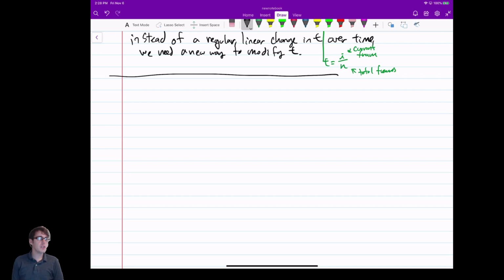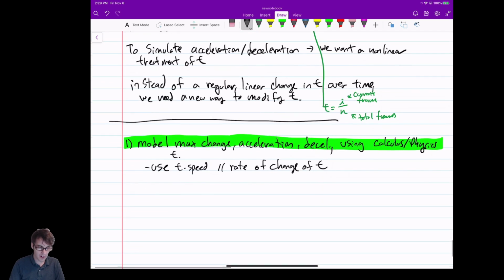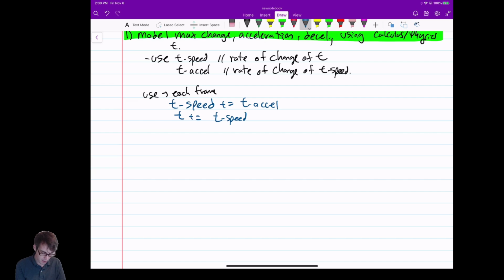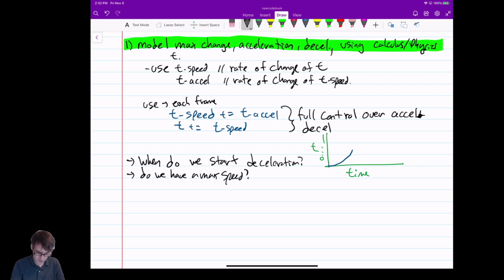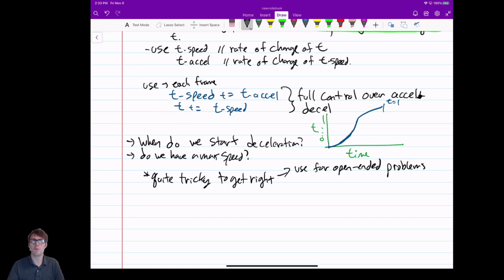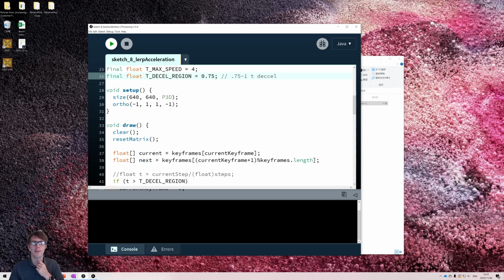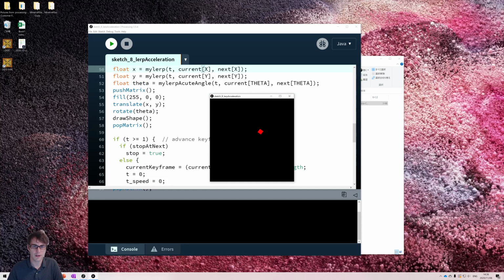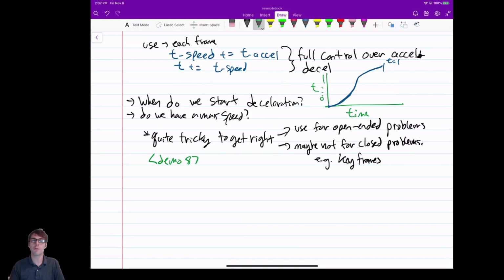(Unit 8) Animation 9: Modelling Non-linear Interpolation